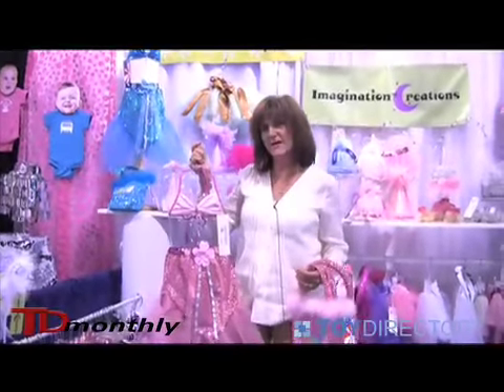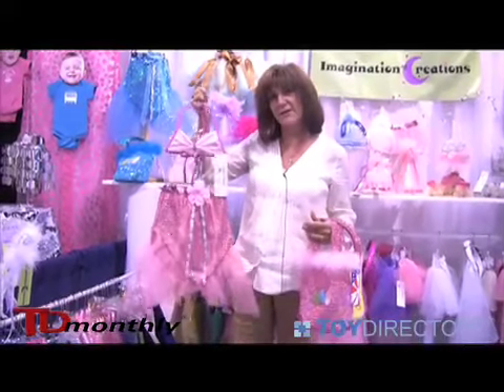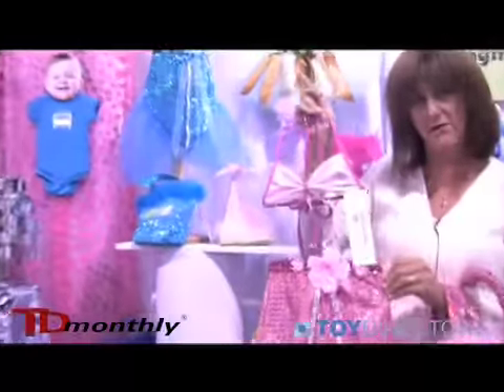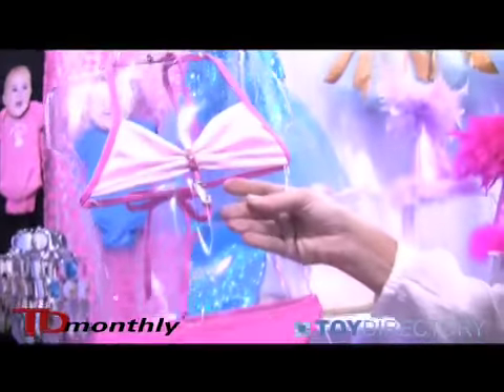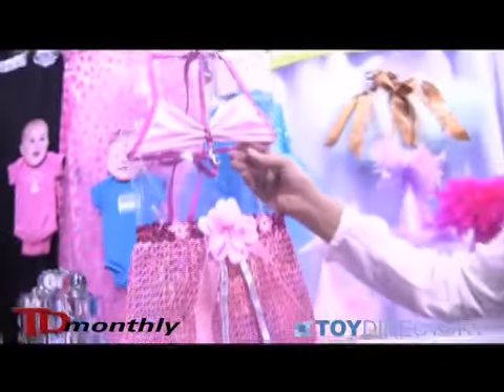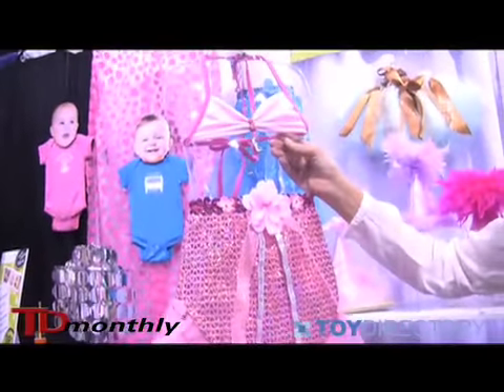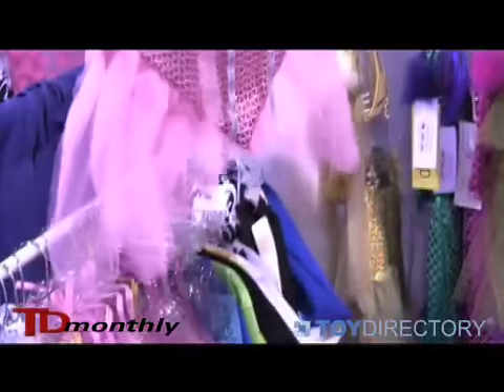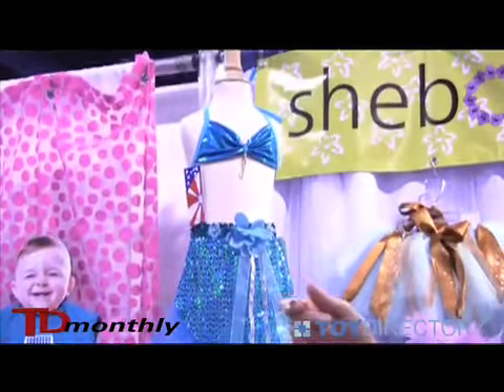Imatination Creations-Mermaid Bathing Suit